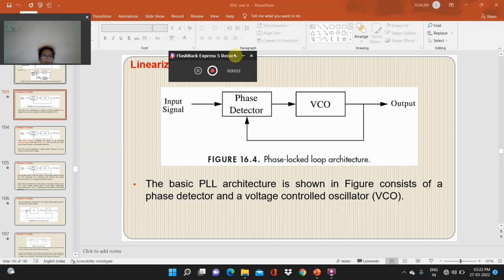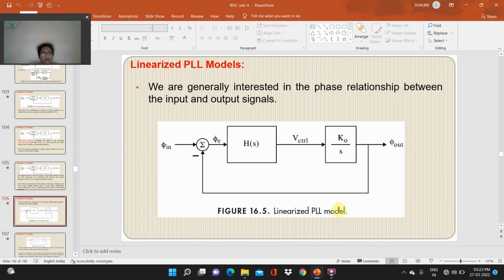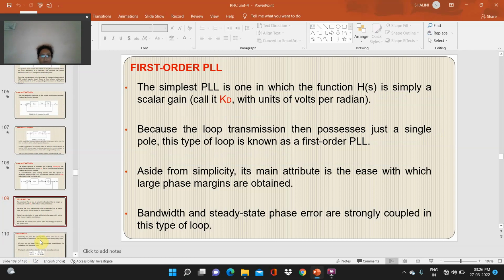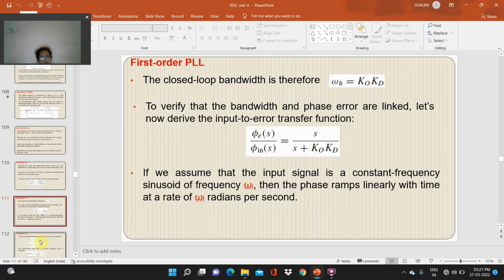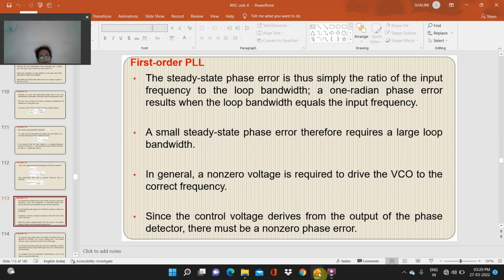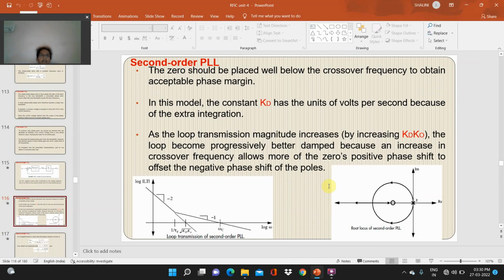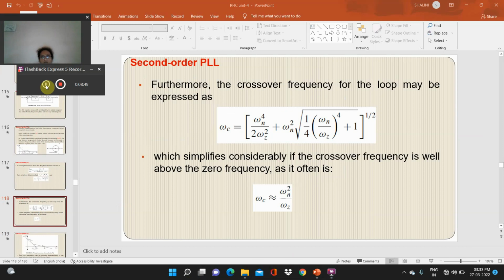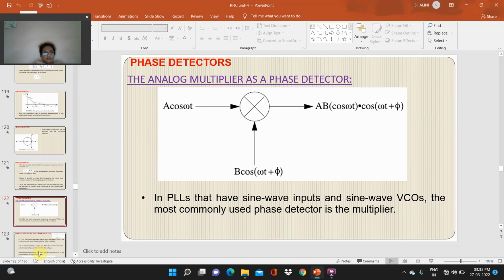Linearized second order pll